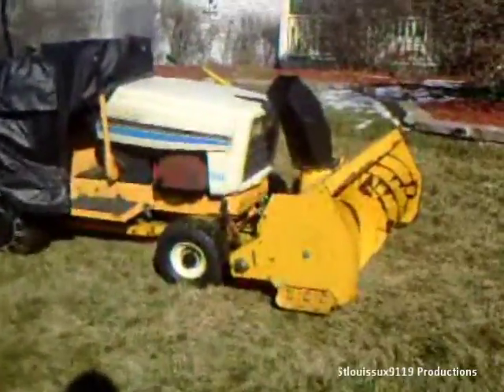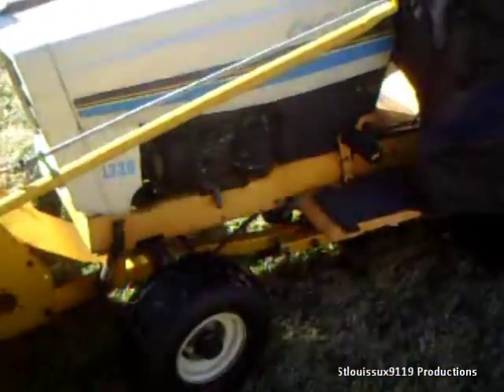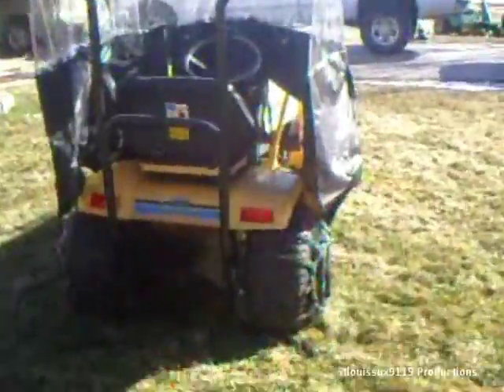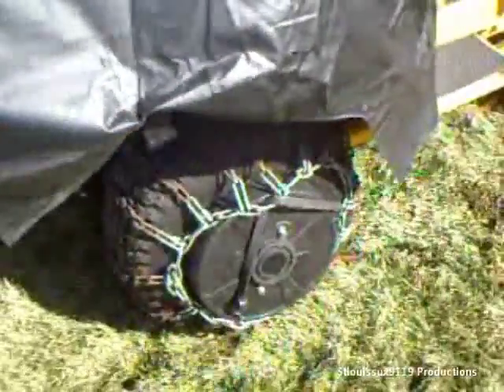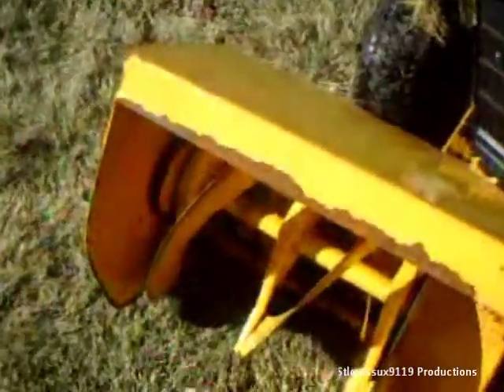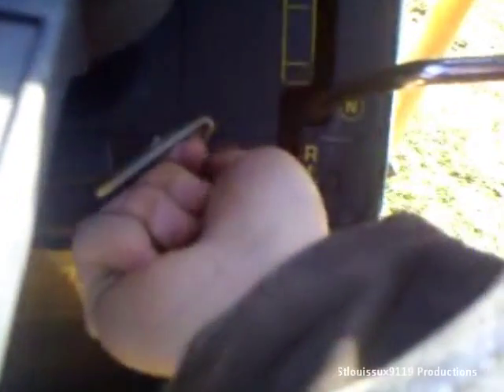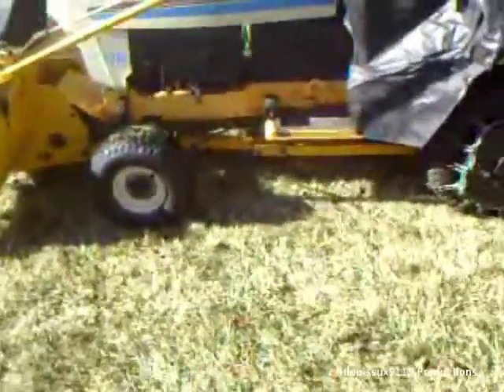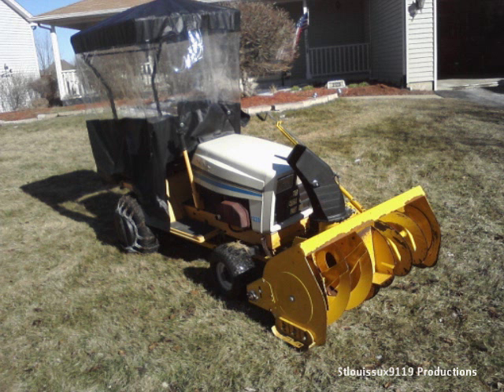Cub Cadet 1330 with Snowblower, Cab, Weights, Chains, and Cover!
12.5HP Kohler Command Engine
Single Stage Snowblower
38" Twin Blade Deck
3 Sided Cab
Cover
Electric PTO
Manual Lift
Hydrostatic Drive

Seems to be a good little tractor. Picked it up for only 550 bucks so I figured I couldn't go wrong. Let me know what you guys think!
-Stlouissux9119